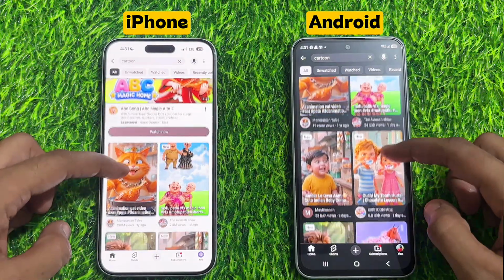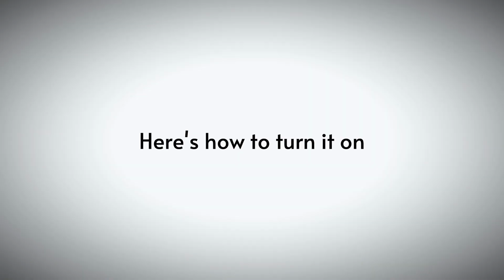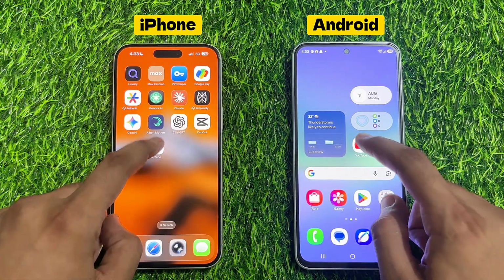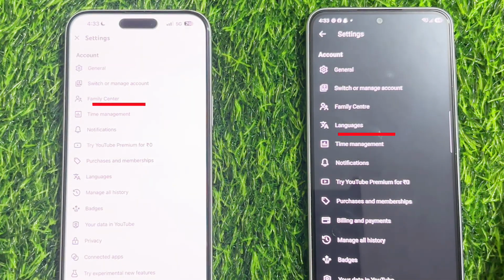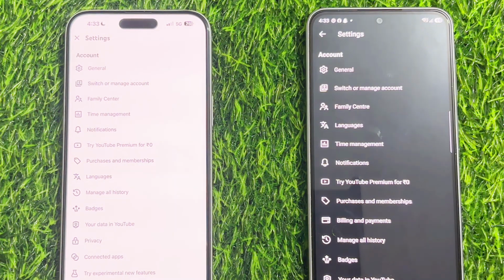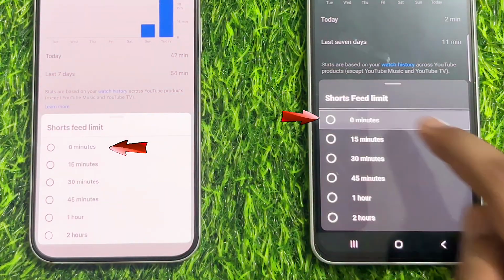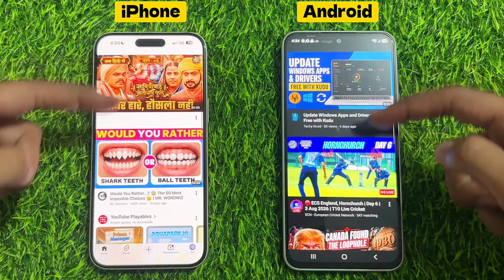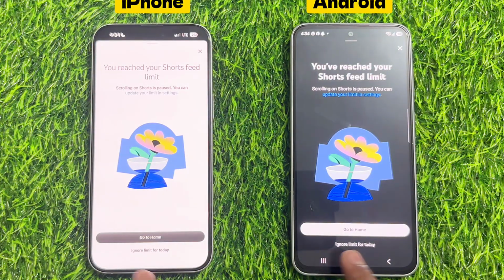How to Disable YouTube Shorts (iPhone & Android)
Are YouTube Shorts constantly distracting you? In this video, I'll show you the hidden YouTube setting that helps stop Shorts from taking over your feed on both iPhone and Android.

This quick tutorial takes less than a minute and walks you through every step so you can spend less time scrolling and more time watching the content you actually want.